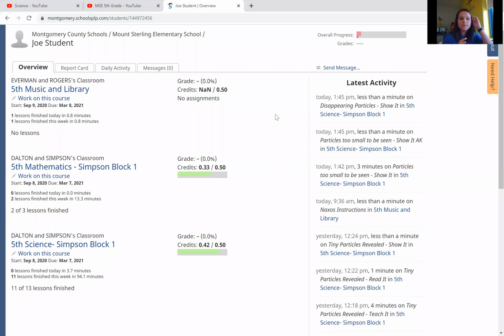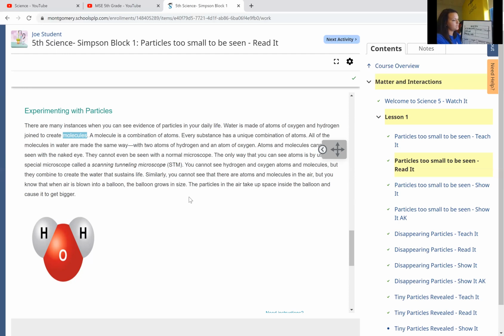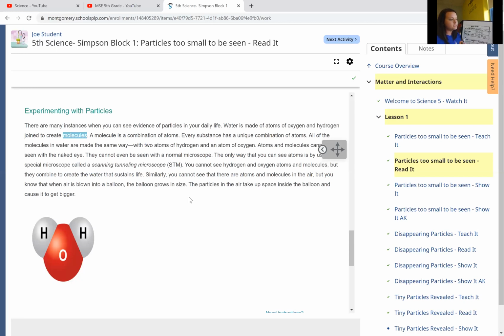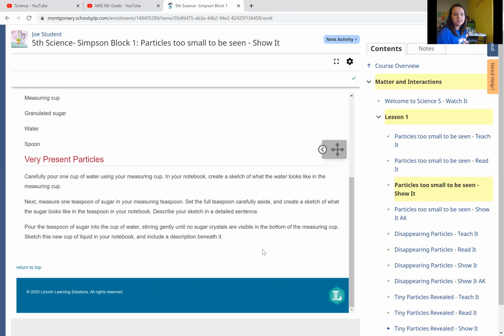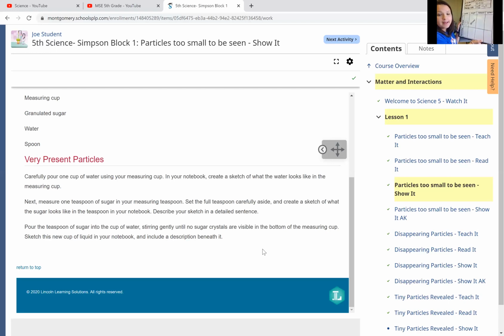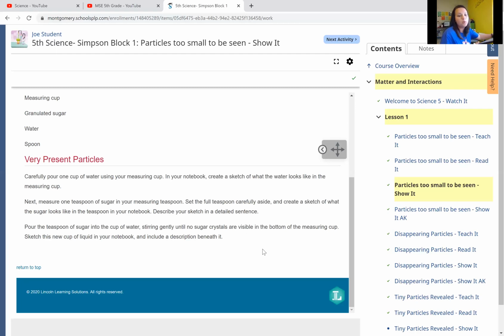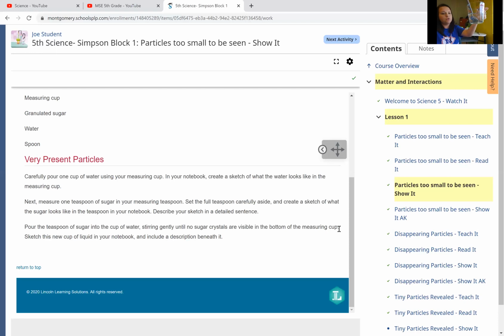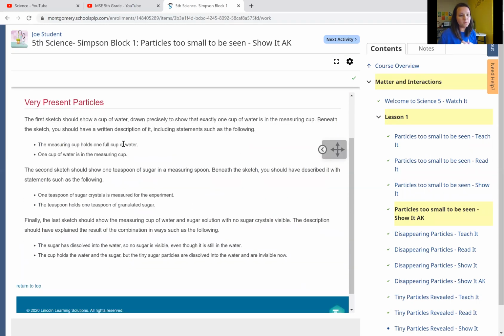Science Lesson September 10th - Lesson 1 on PLP - H2O & Sugar Mixture